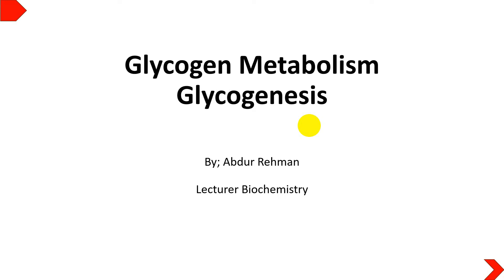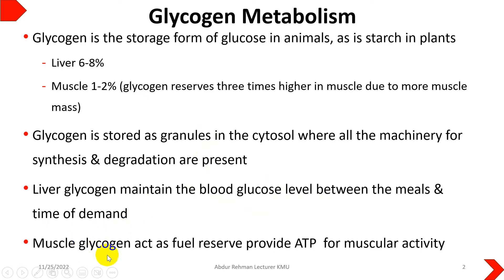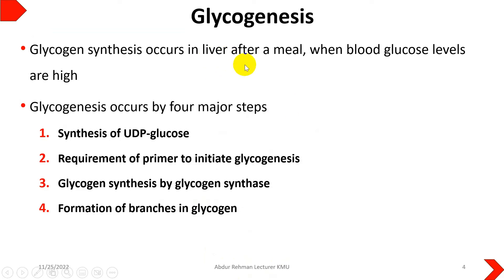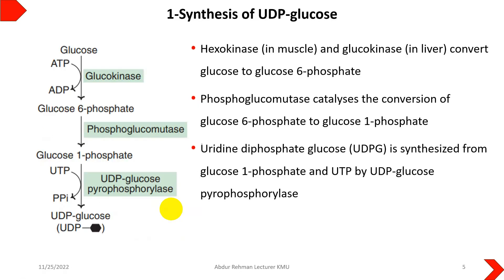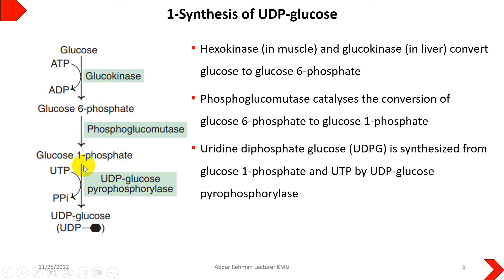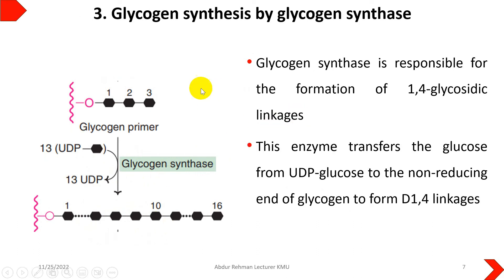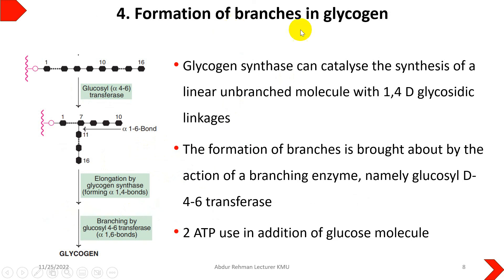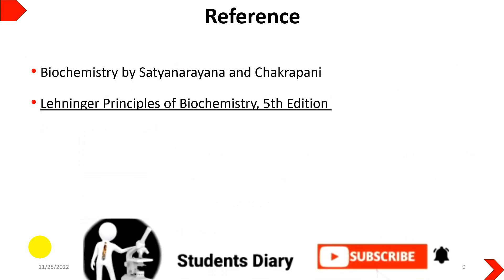Glycogenesis| Glycogen Synthesis| Steps of Glycogenesis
Glycogen metabolism
Glycogenesis is the formation of glycogen molecules to maintain blood glucose levels and rapid energy supply when required, glycogen is a stored form of glucose in the liver and muscles. In this video, we briefly explain the steps of glycogenesis